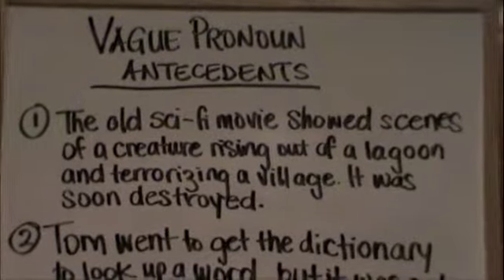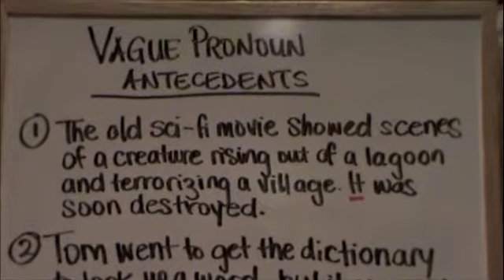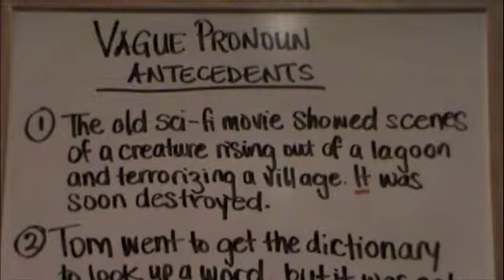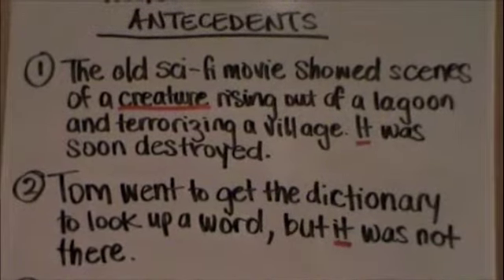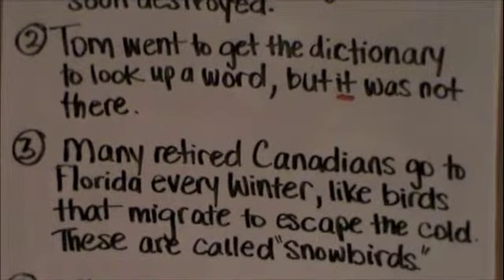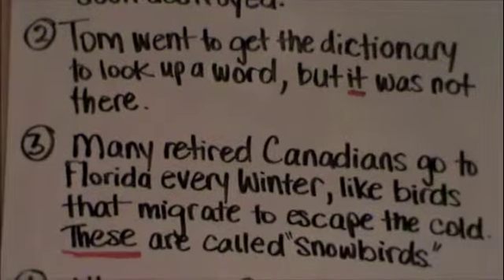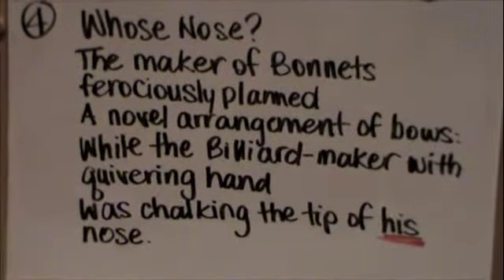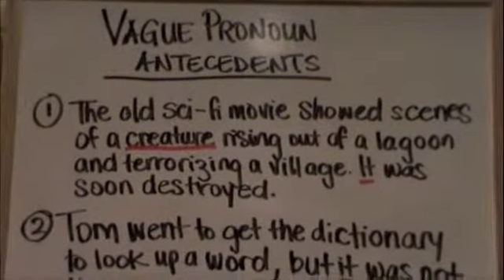kohlacademy: GRAMMAR - Vague Pronoun Antecedents